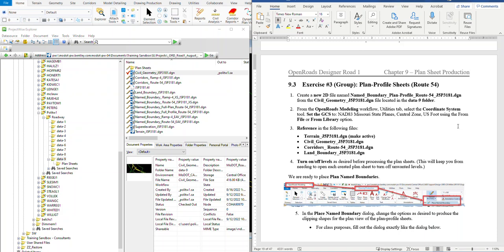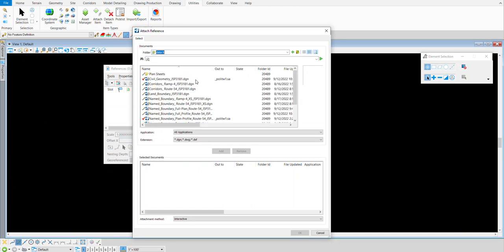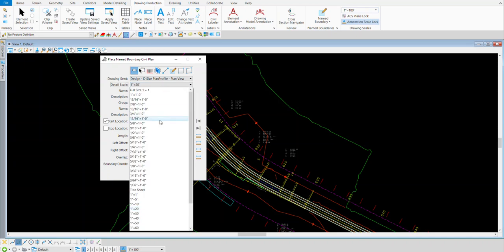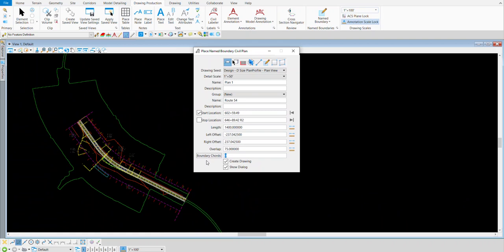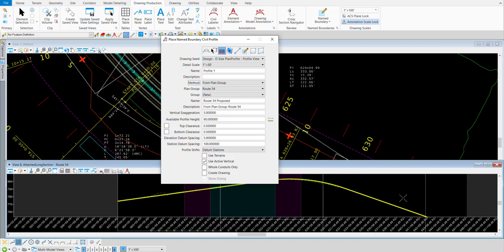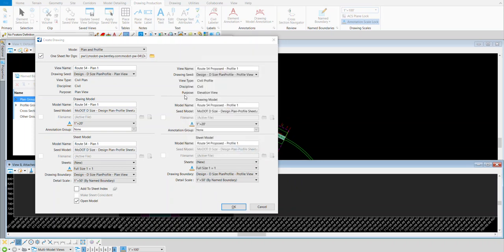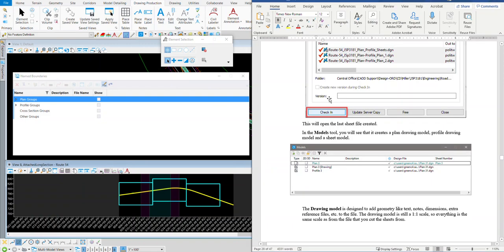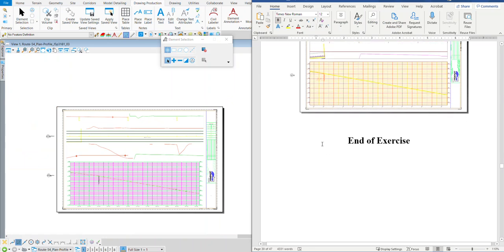ORD - Road 1 - Chapter 9 - Plan Profile Sheets - Exercise 3 latest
ORD Road 1 Chapter 9 Plan/Profile sheet tools